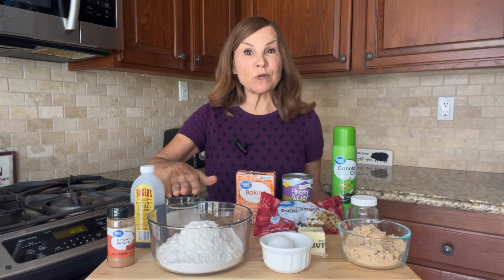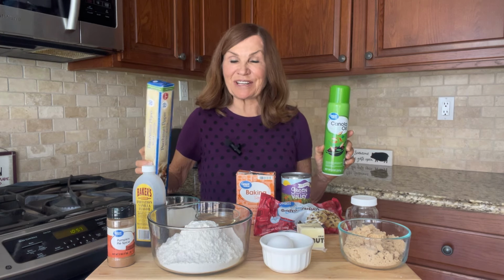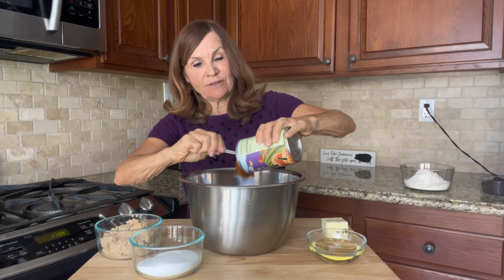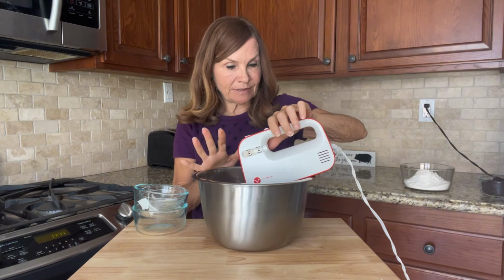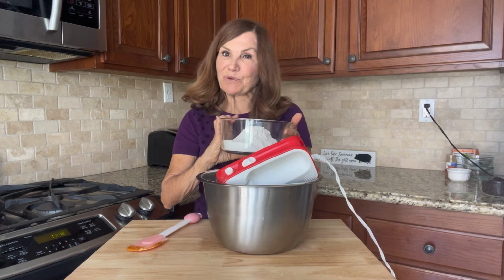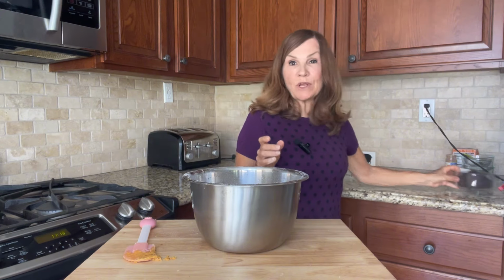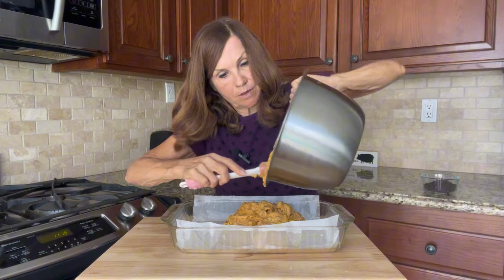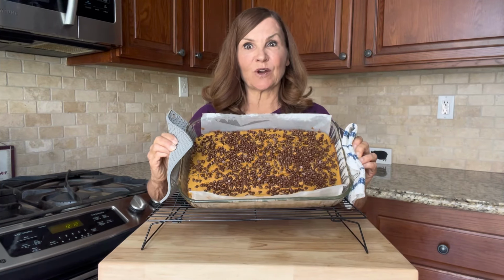Chocolate Chip Pumpkin Bars!